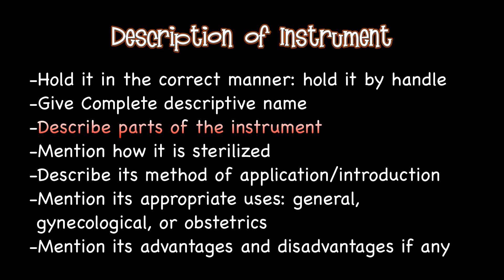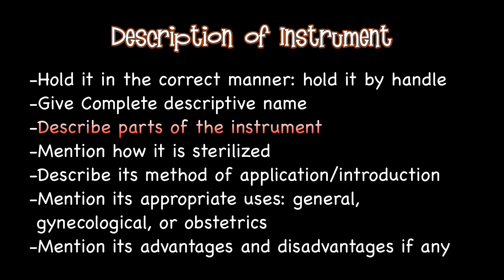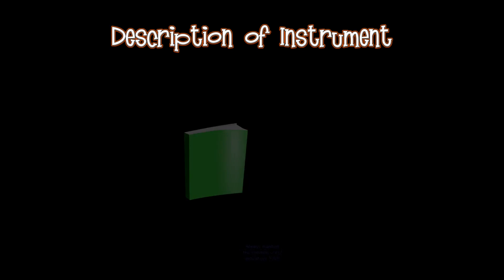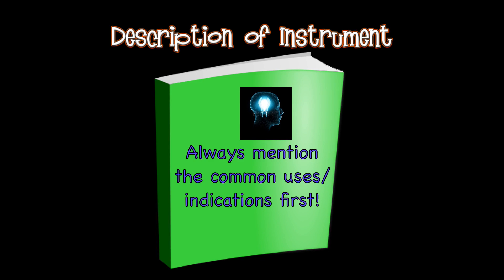Instruments in Gynecology: Part I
This HD video is the first part of my series of videos on Instruments in Gynecology and Obstetrics. It is meant for undergraduate and postgraduate students of obstetrics & gynecology and for nursing students. My other similar videos: